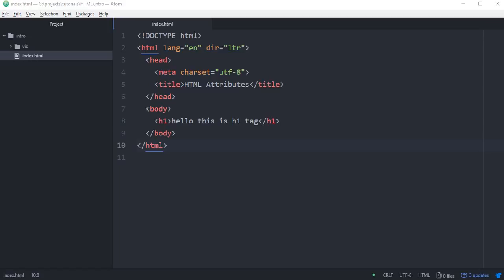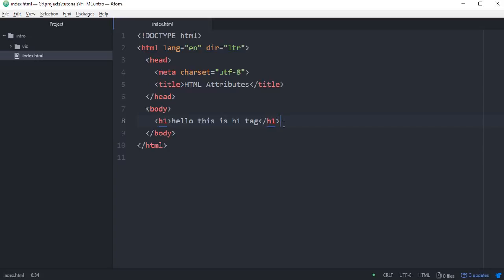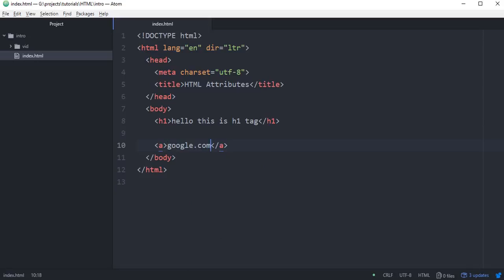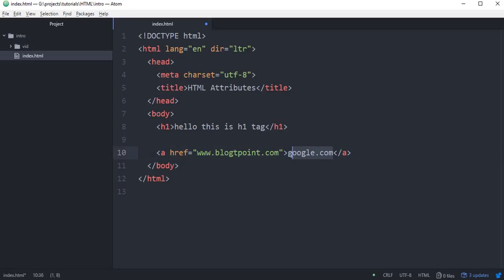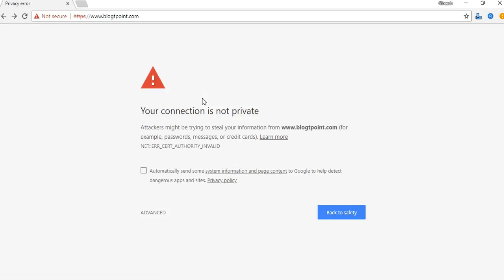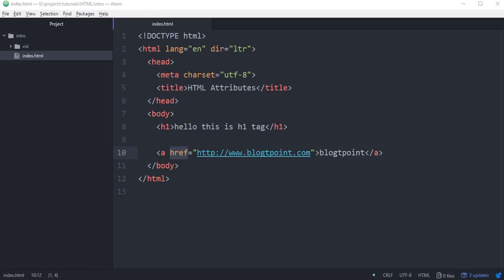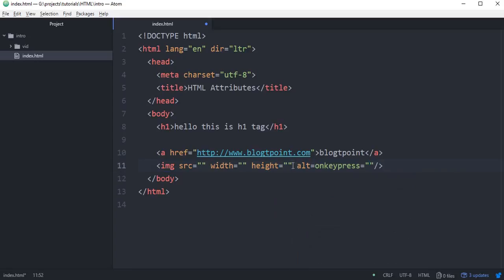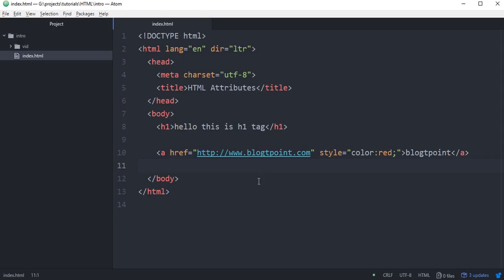HTML Tutorial for Beginners - 01 - HTML Attributes